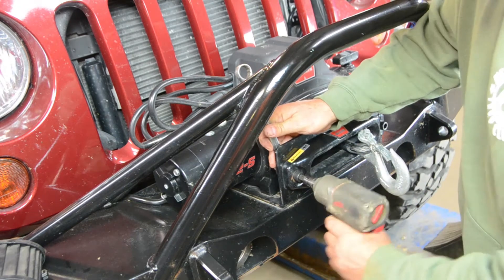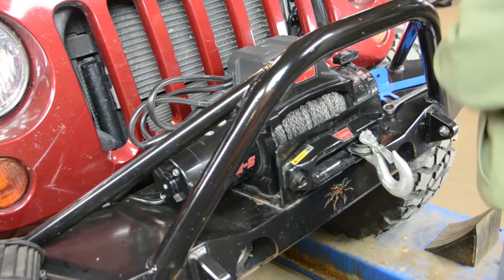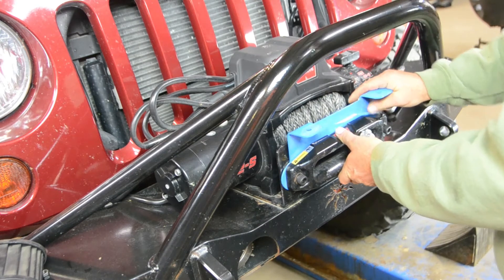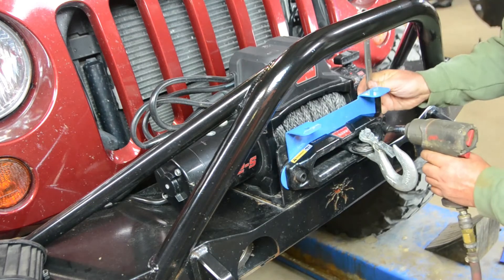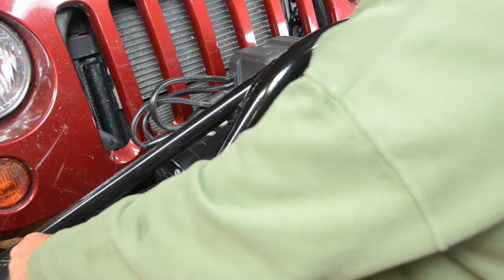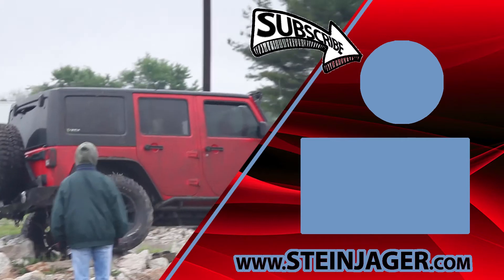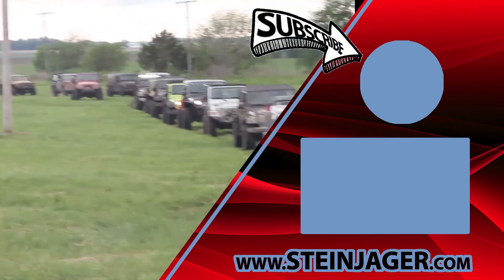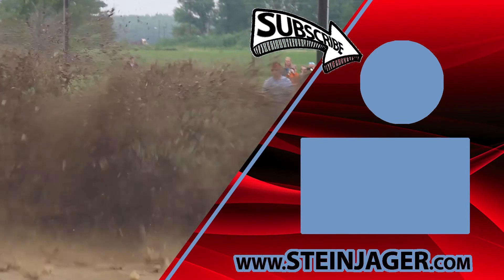Steinjager LED Fairlead Mount Install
Installation of the Steinjager LED Fairlead mount